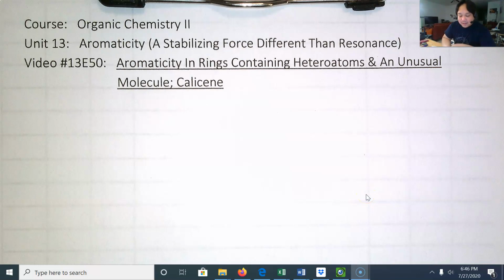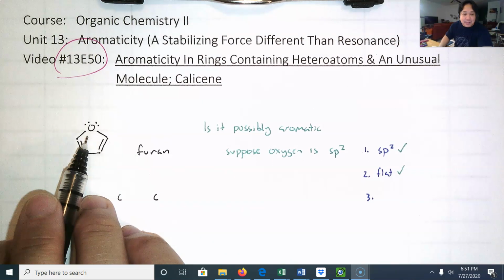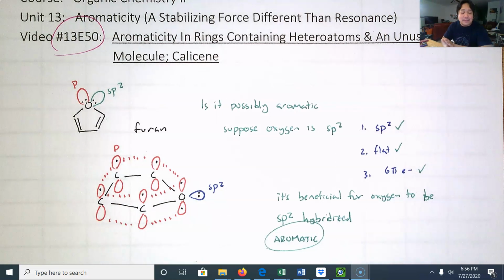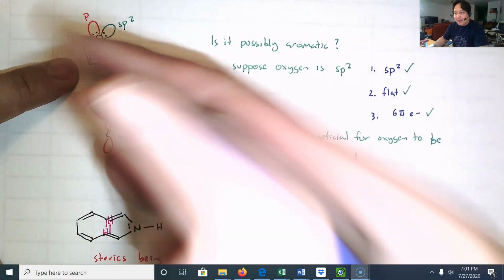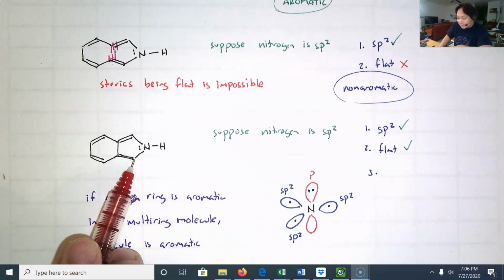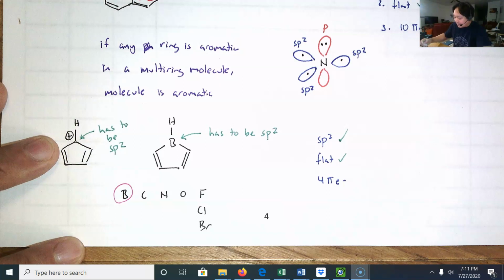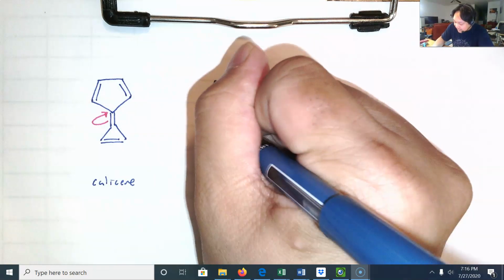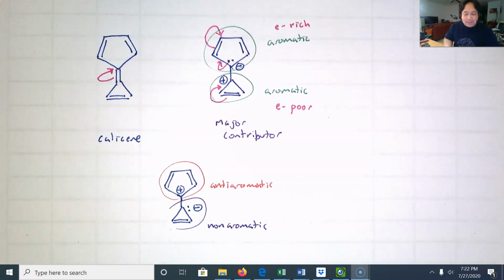Aromaticity In Heterocycles & An Unusual Molecule; Calicene